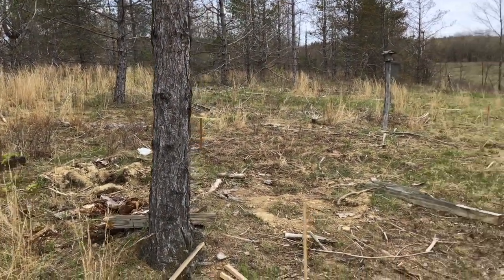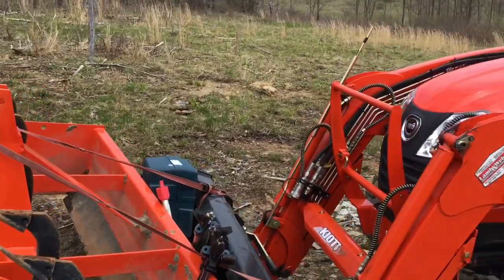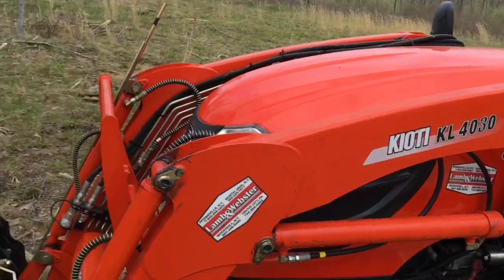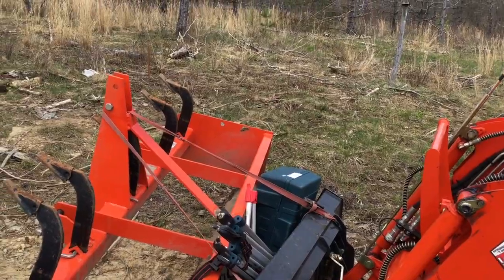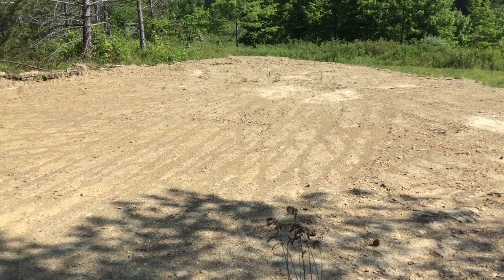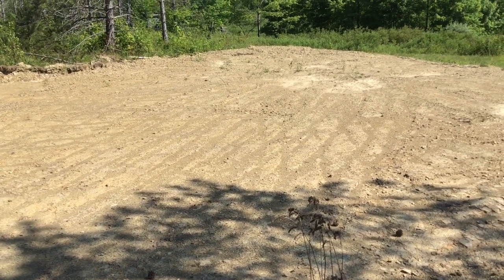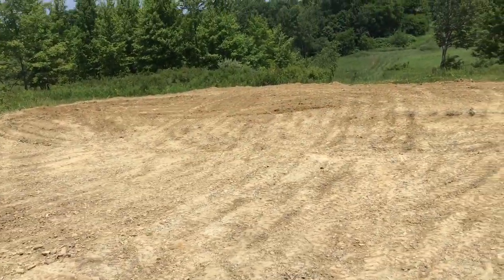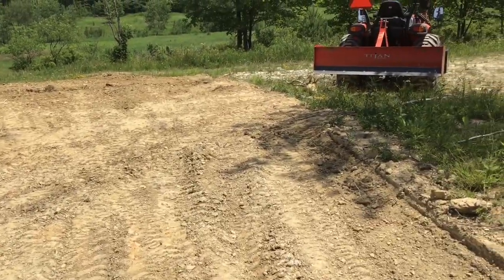Compact Tractor Leveling Ground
We take the tractor, backhoe, and box blade out and work on leveling off an area.   We use the Kioti ck3510 along with the titan 6 ft box blade.  Music written and performed by Josh Hovis